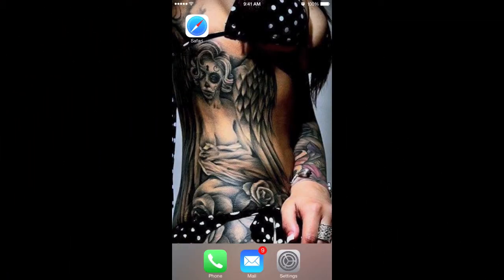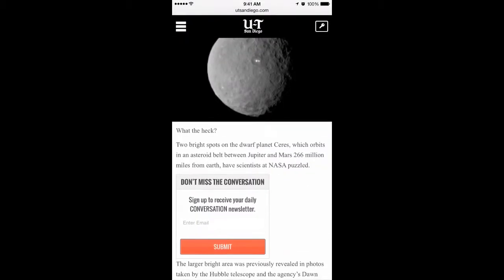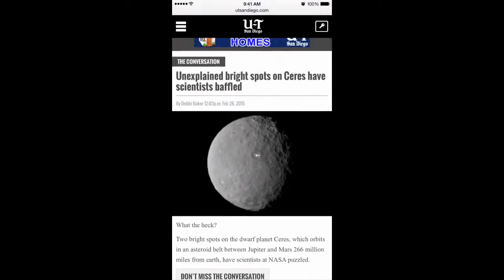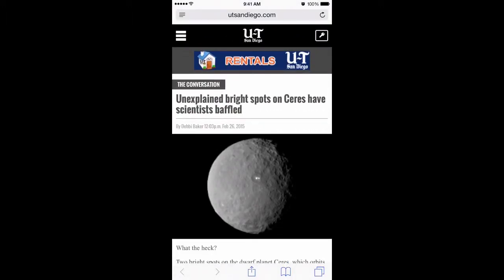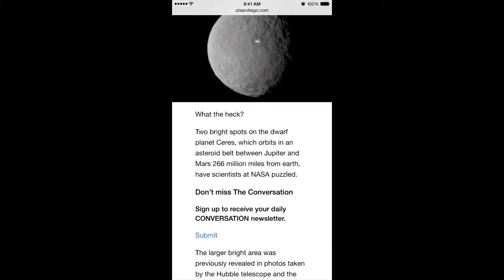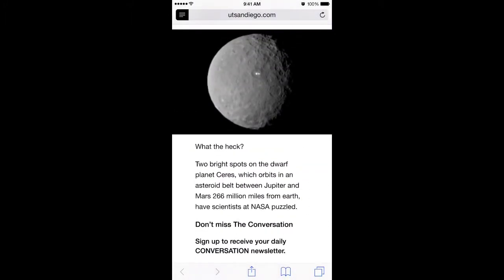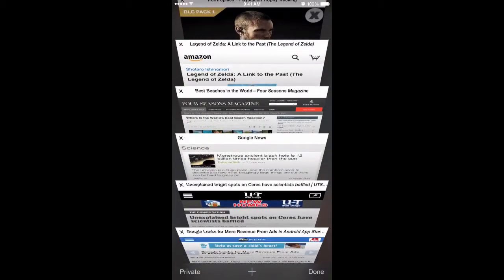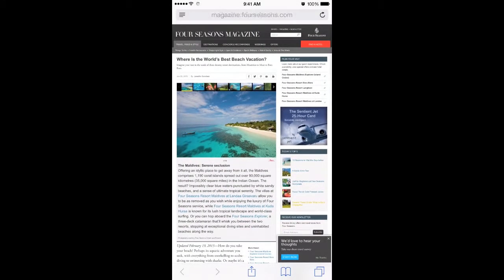iOS Tip: Safari Reader Mode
A quick iOS tip showing you Safari's Reader Mode.